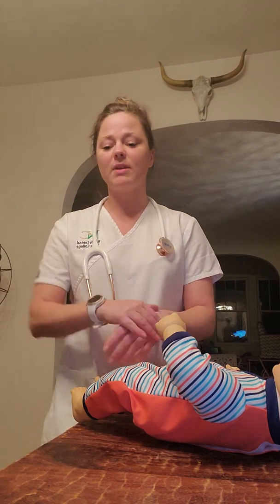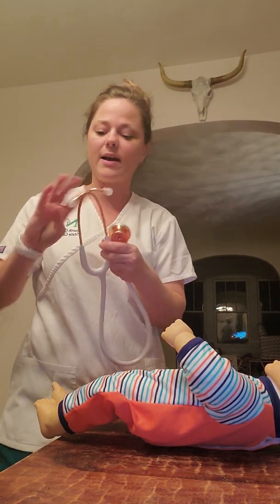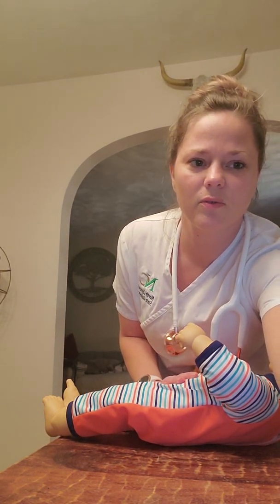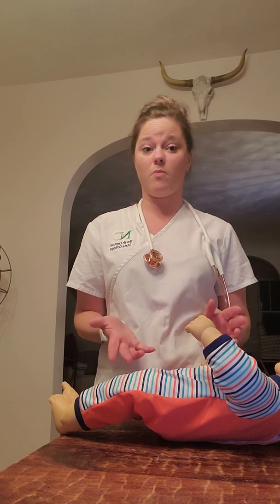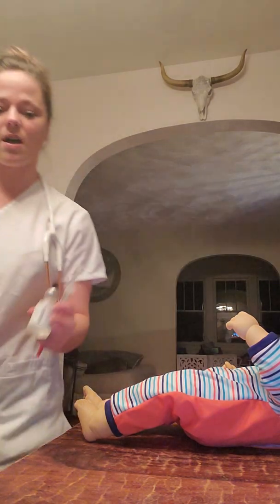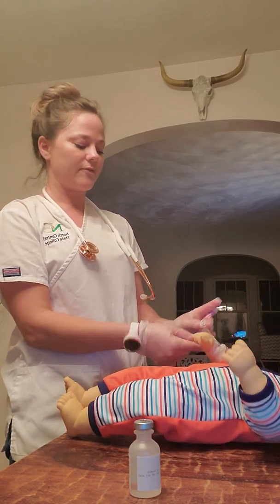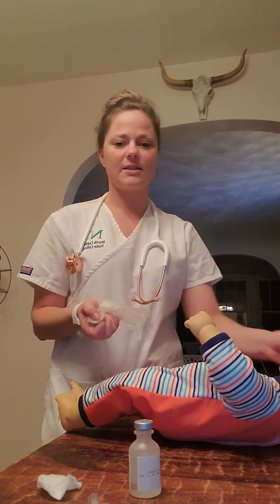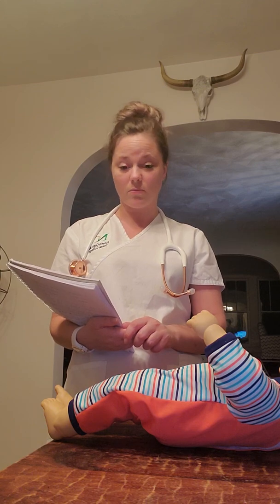Mrs. Black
Thyroid Strom